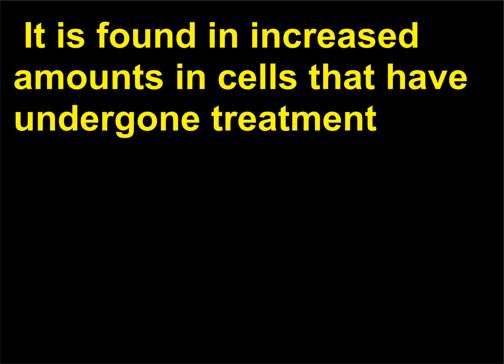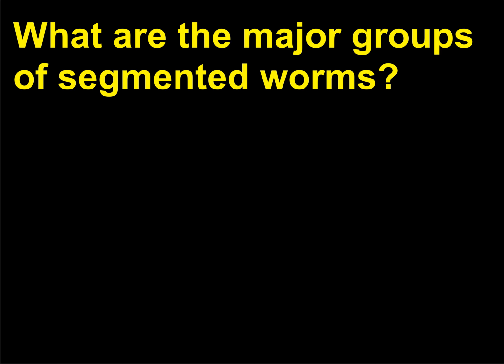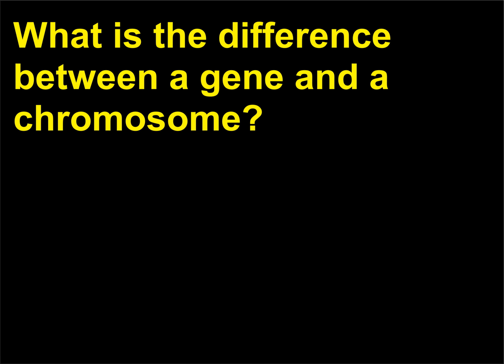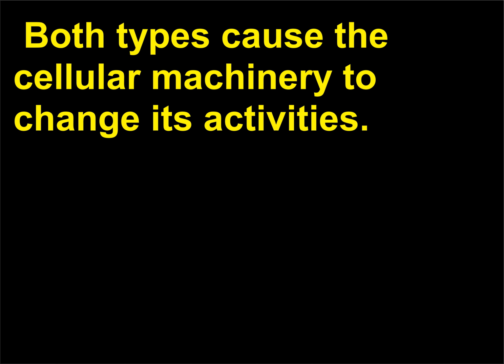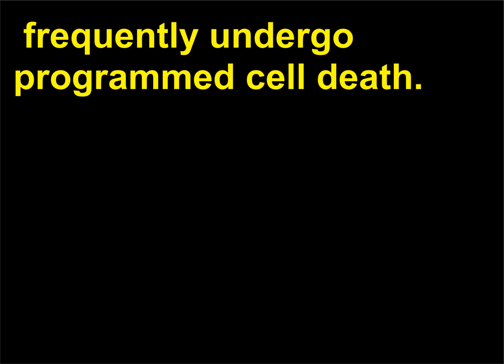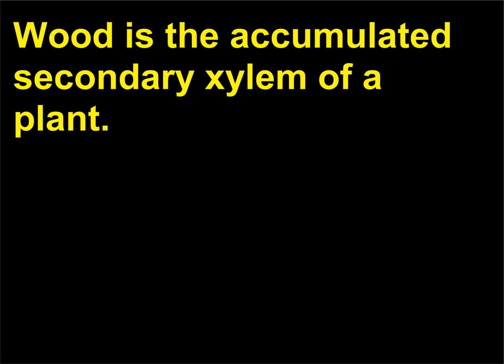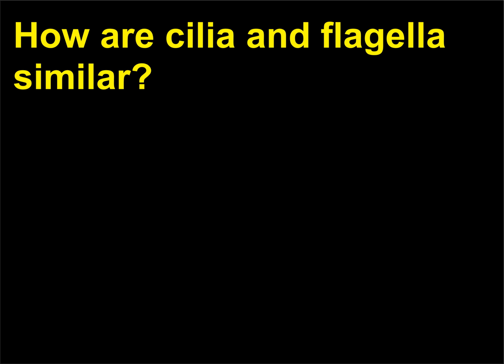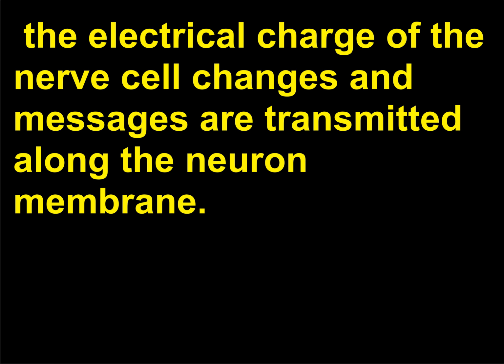Intrebari Biologie 102